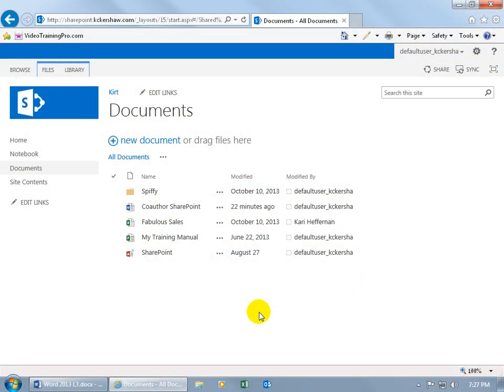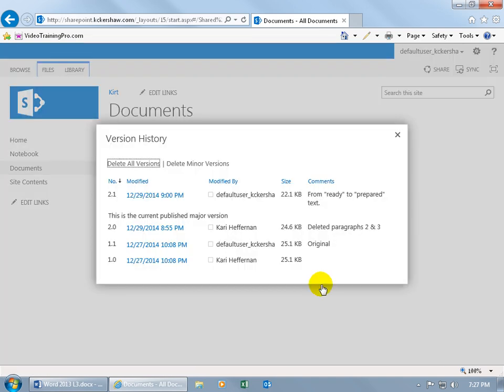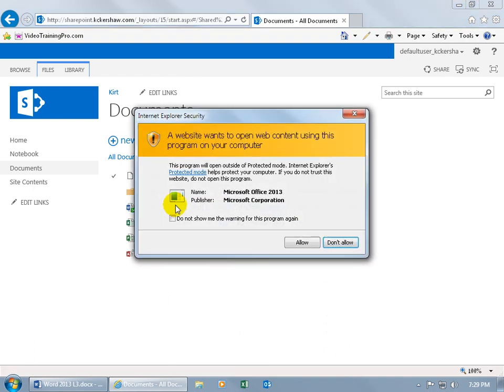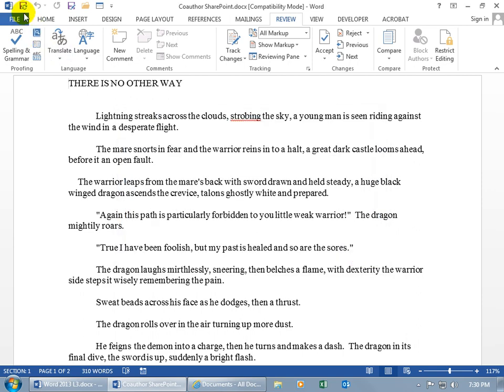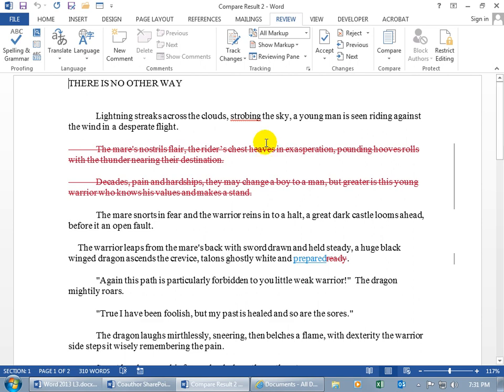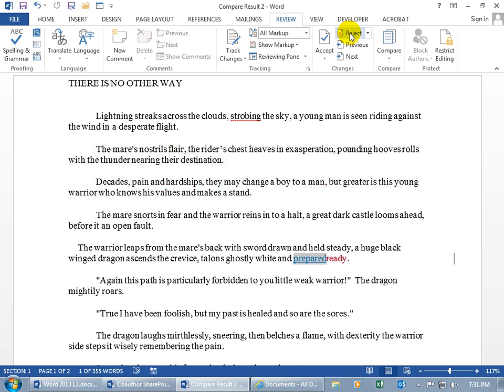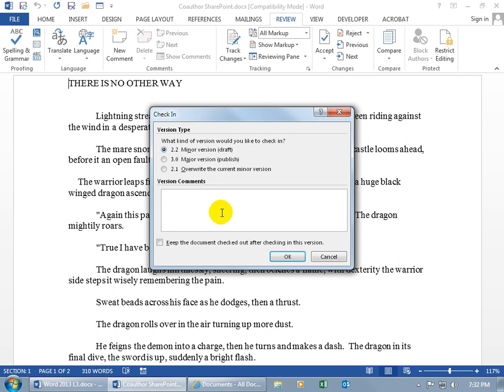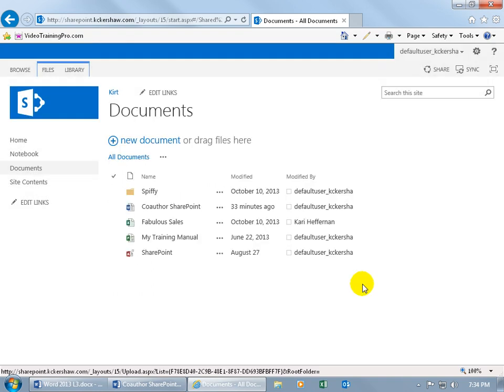Word 2013 SharePoint Comparing Versions Training Video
Word 2013 training video on how to compare different versions of your document using SharePoint.